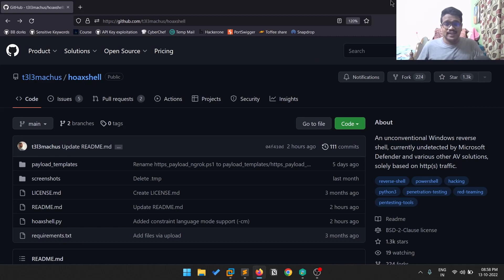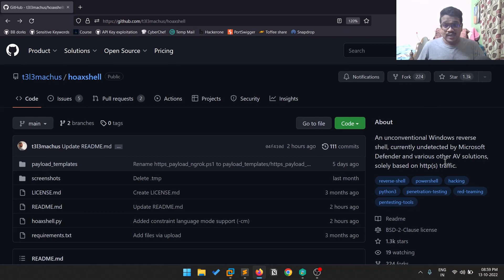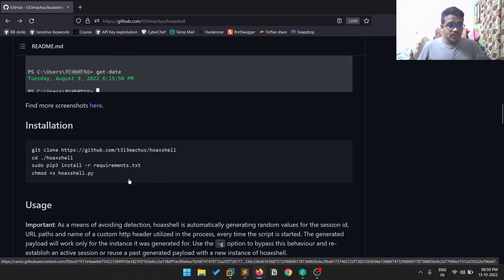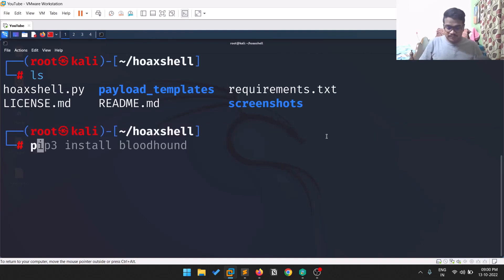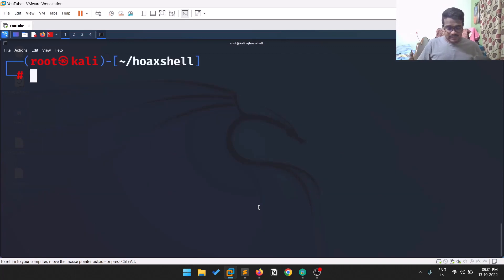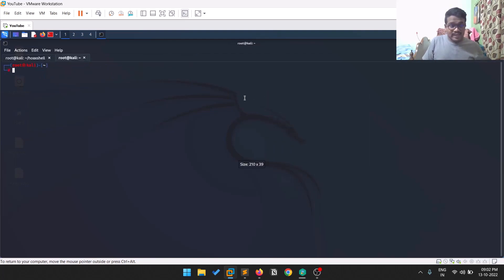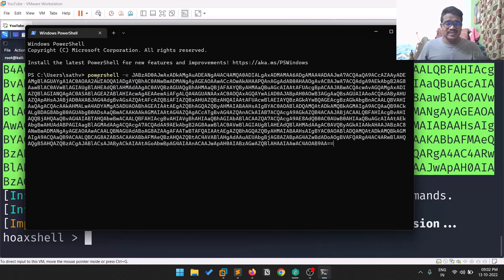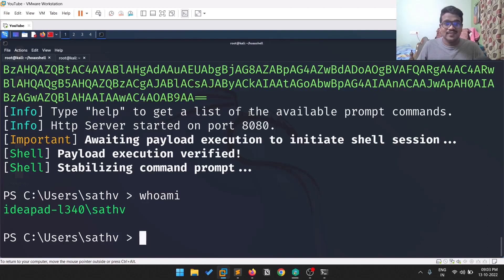Create Undetectable Windows Reverse-shell using Hoaxshell!